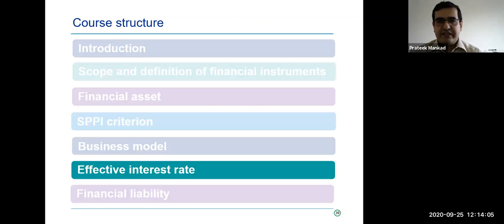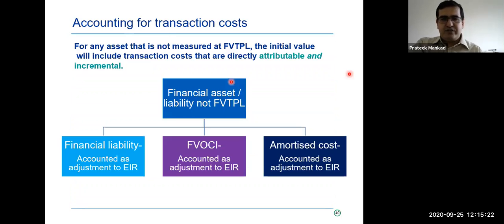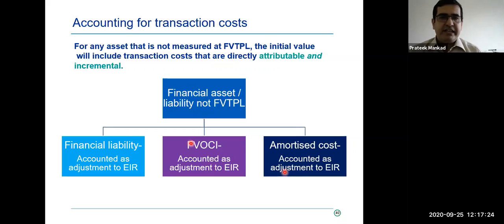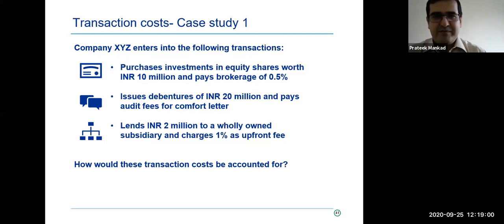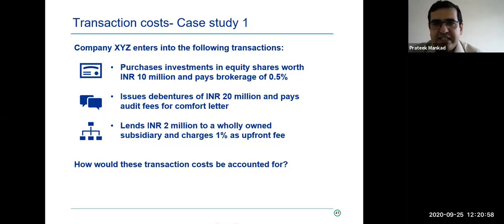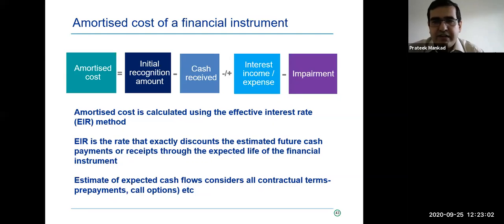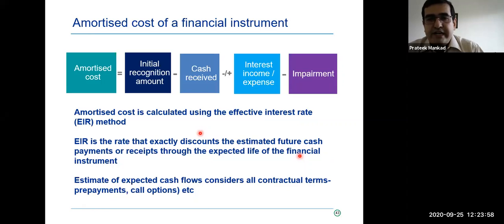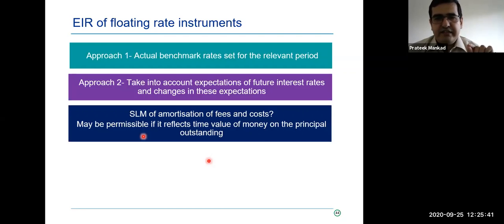IFRS 9, Ind AS 109- Effective Interest Rate with illustrations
Keen to learn concepts of financial instruments IFRS 9 / Ind AS 109.. dont get bogged down by the length of the standard..  Watch our short videos with concepts and rare real life examples! this video is about EIR